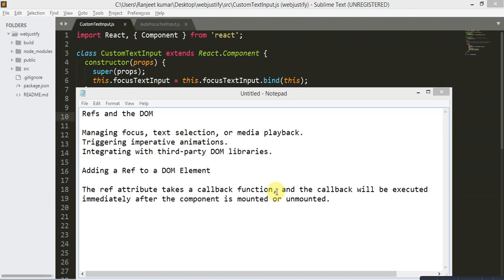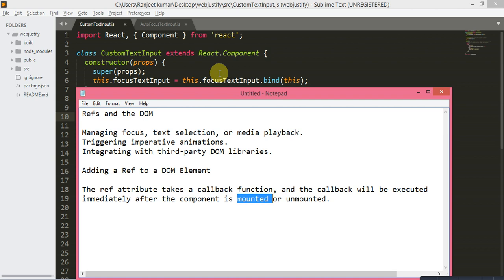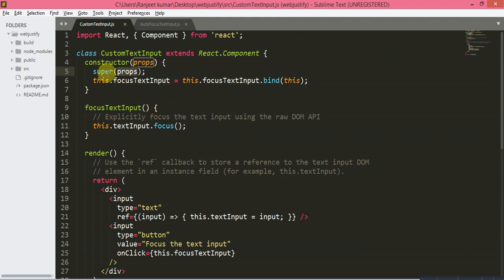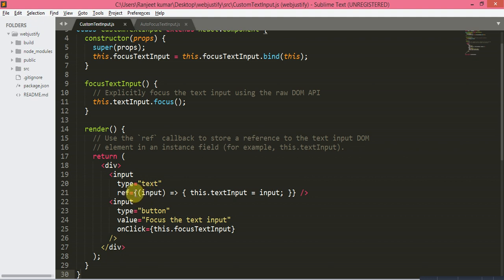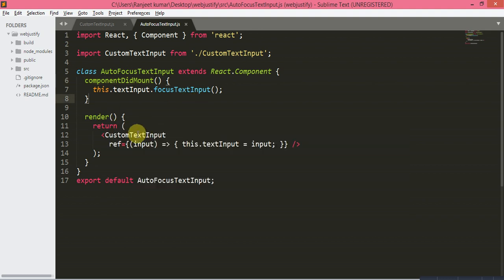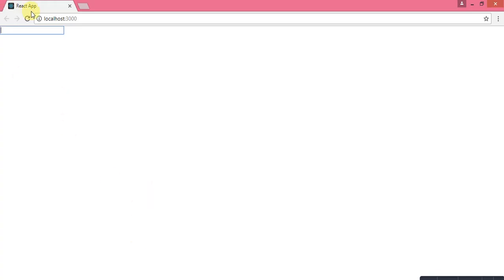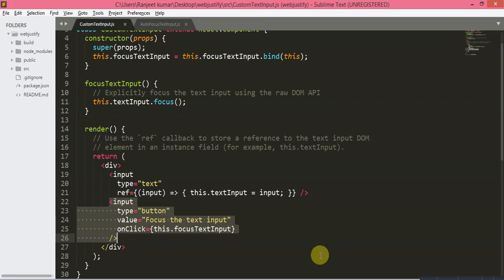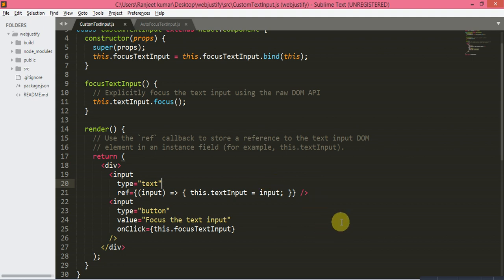React JS Tutorials for Beginners - Refs and the DOM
refs in react js || dom reacts || refs reactjs || refs uses in react || React JS Tutorials for Beginners || react js tutorial || react js advanced tutorial